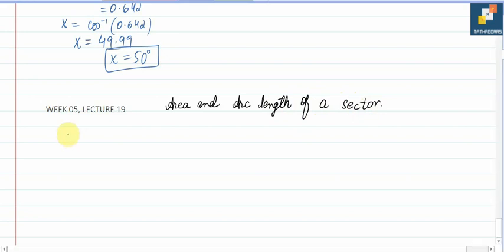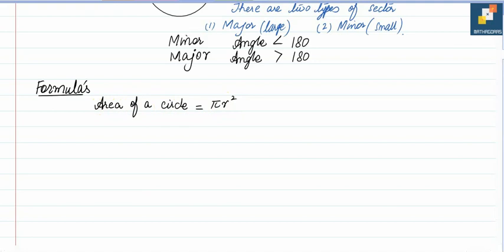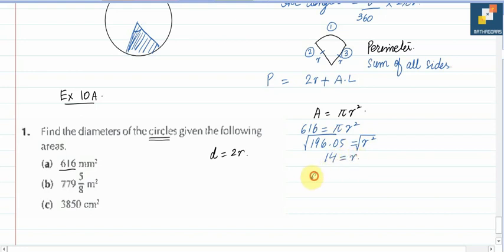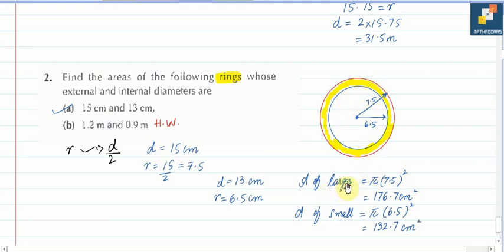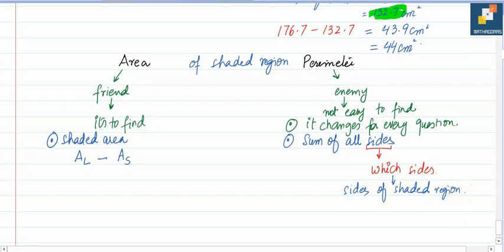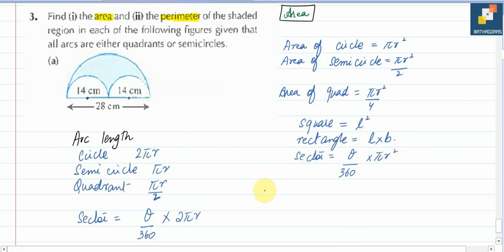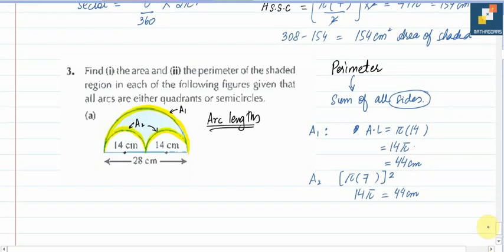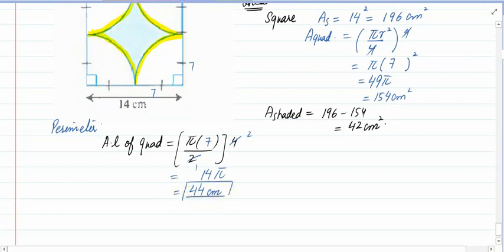Mensuration | Sector | Exercise 10A Q 1-3 |New Syllabus Mathematics Book 3 7th Edition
What is a sector ? Types of sector ? How to find arc length and area of a sector.
Book 3, 7th Edition, Exercise 10-A
Q#1 - 3 Solution
With explanation